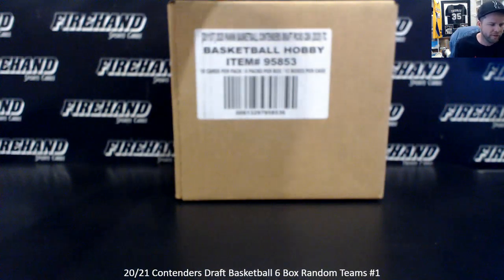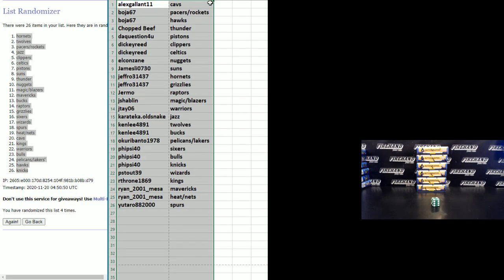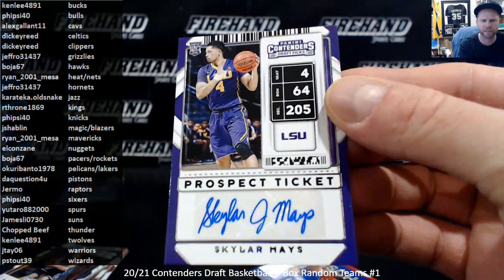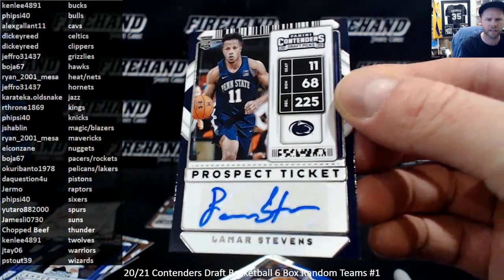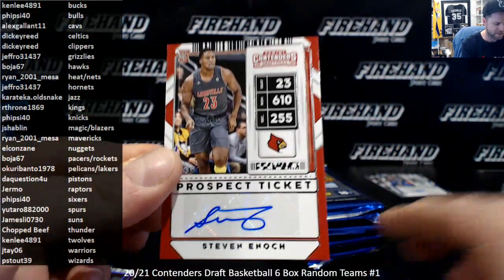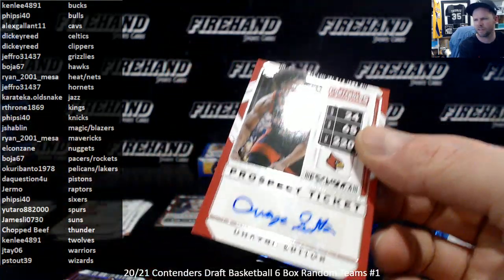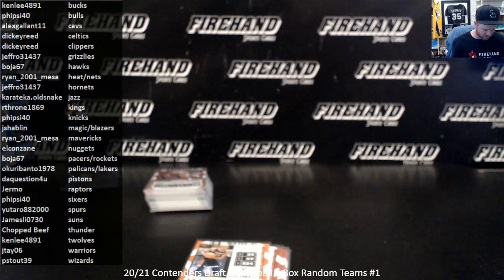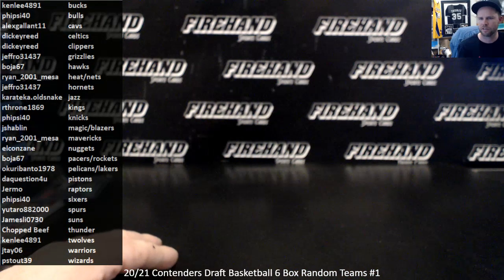20/21 Contenders Draft Basketball 6 Box Random Teams #1 ~ 11/19/20